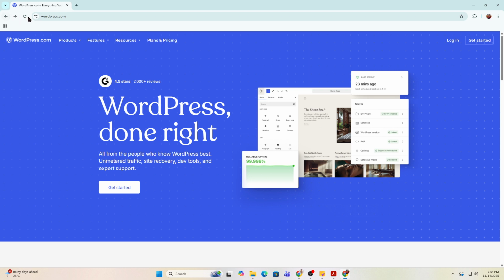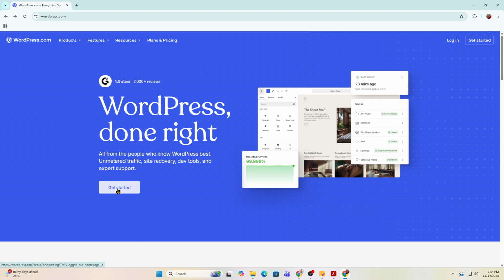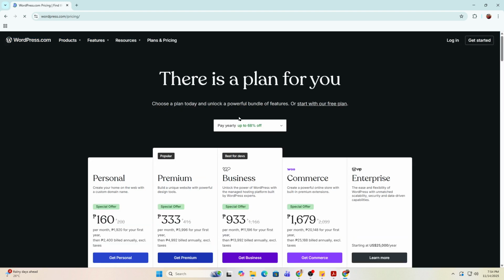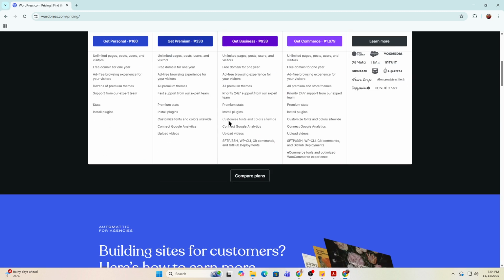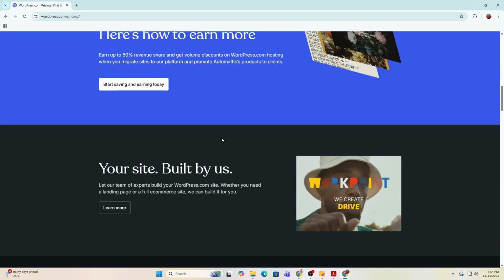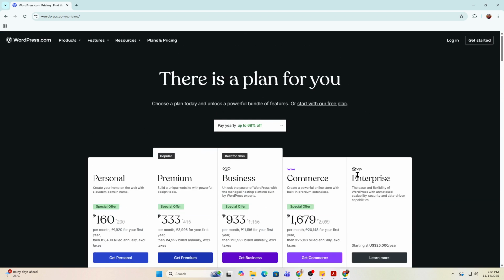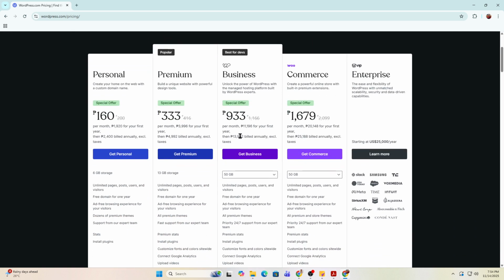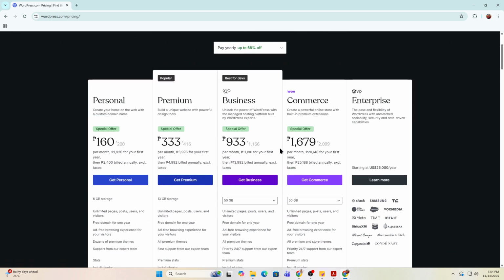How to Create a Free Website or Blog with WordPress.com [Full Guide 2026]